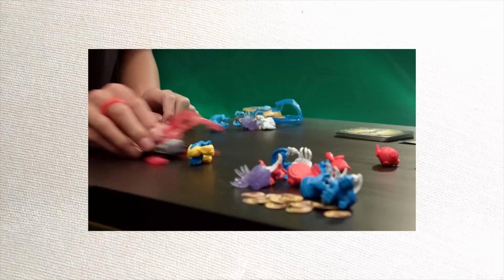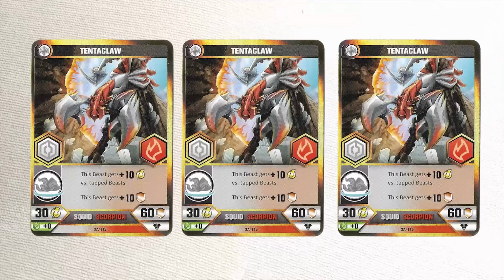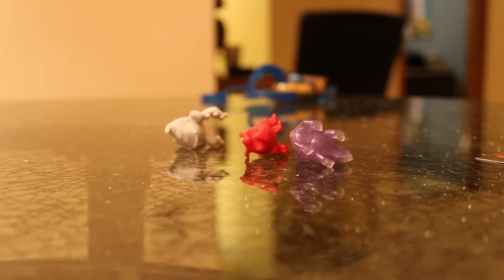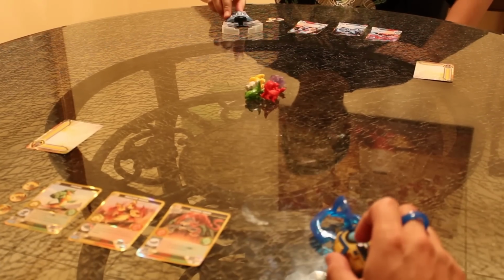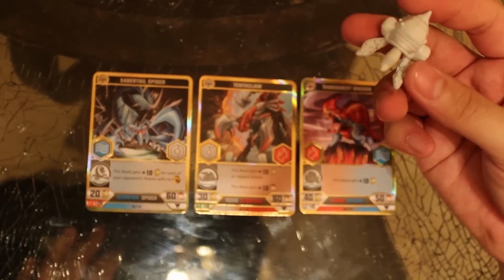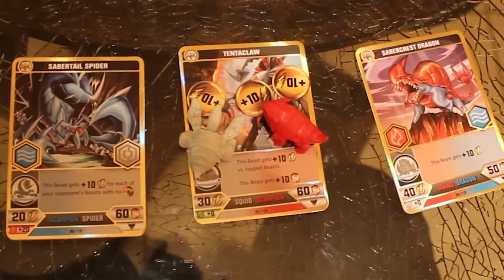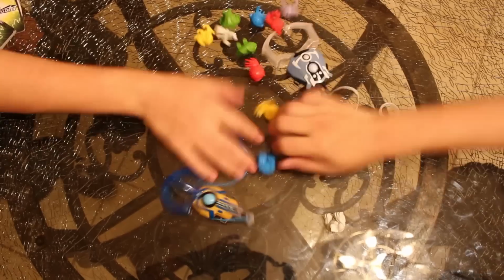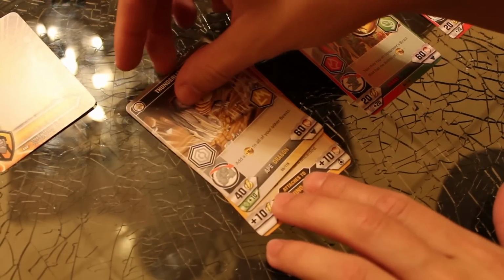BattleClaw Mattel Trading Card Game Review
Here's my review of Mattel's new trading card game called  BattleClaw! In Battle Claw, two players compete to capture Jinlins and use them to create Beasts to do battle! Mattel paid me to do this video!

tags: this video was paid for by mattel, who helped us create it